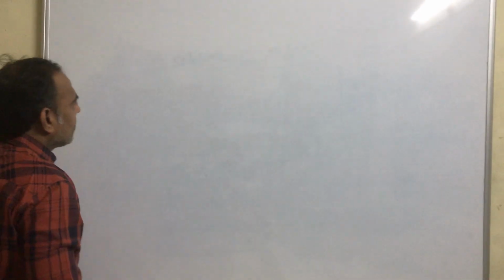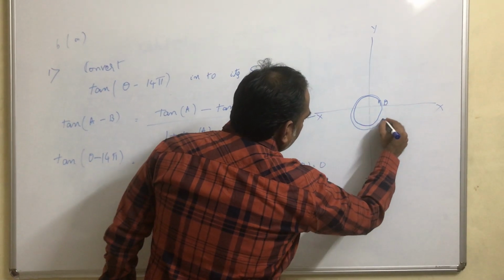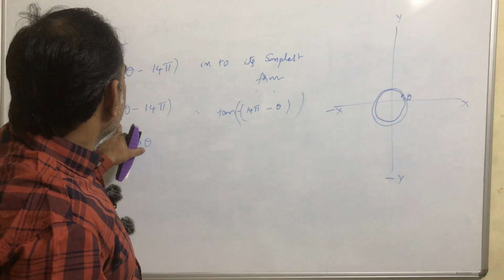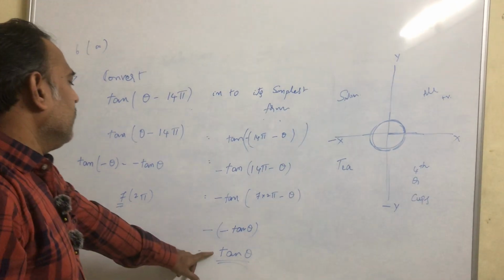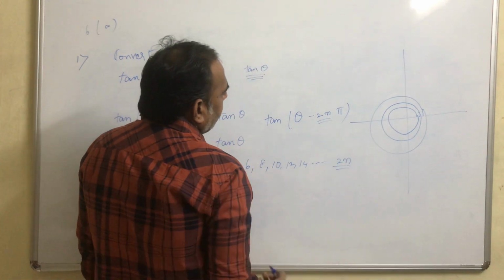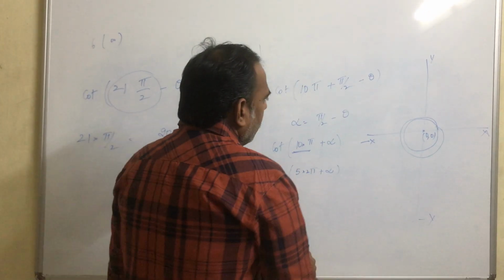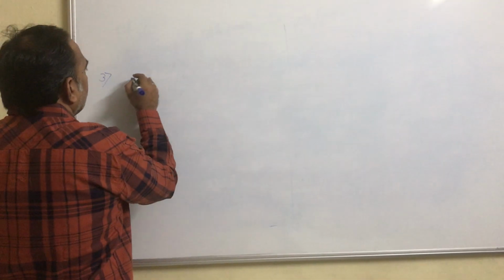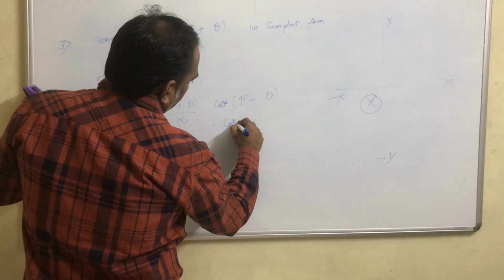Convert tan ( θ - 14 π) and cot ( 21 π / 2 - θ) and cosec ( 5 π + θ) to it simplest form